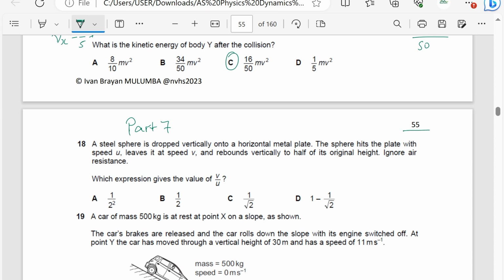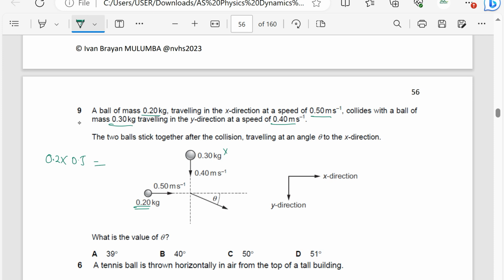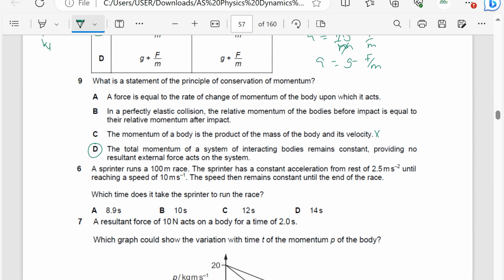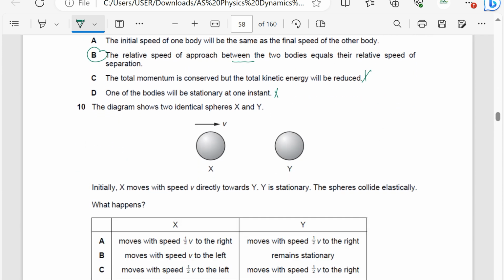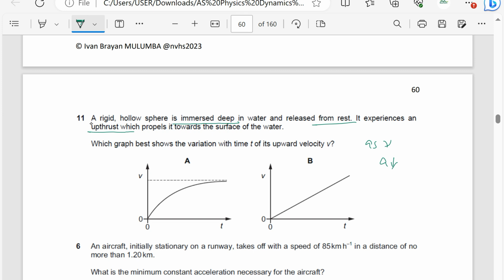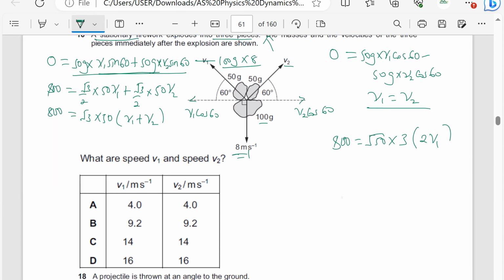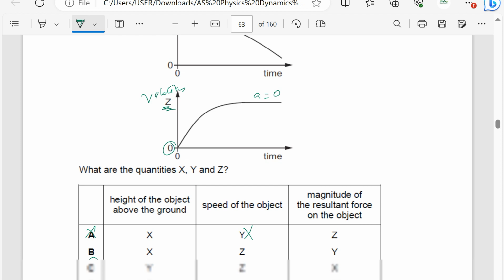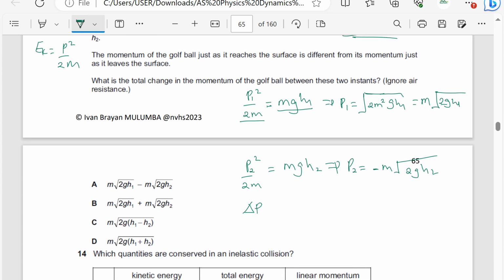CAIE AS PHYSICS 9702 KINEMATICS & DYNAMICS [MCQs] Part 7